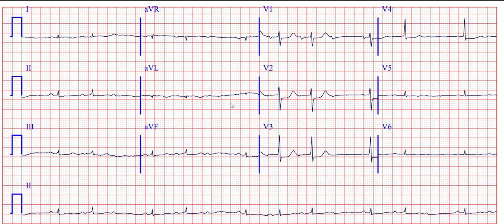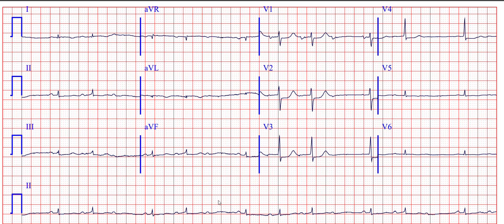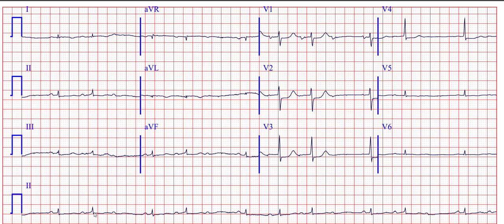An interesting case : can you identify abnormality from this ecg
This ECG has been taken from this website.
ECG changes in posterior wall infarction